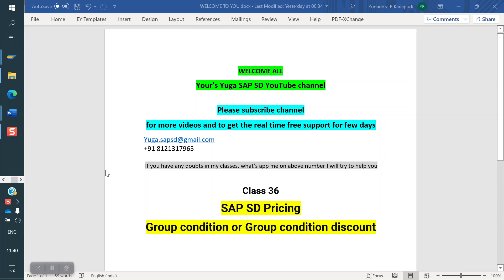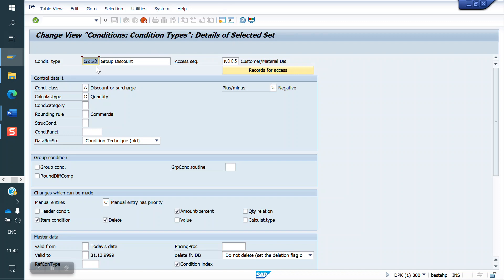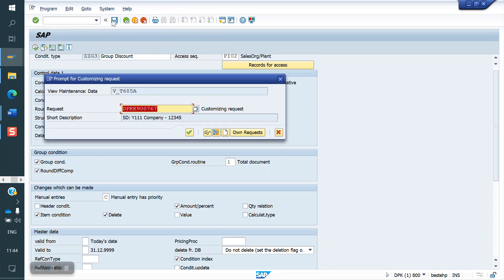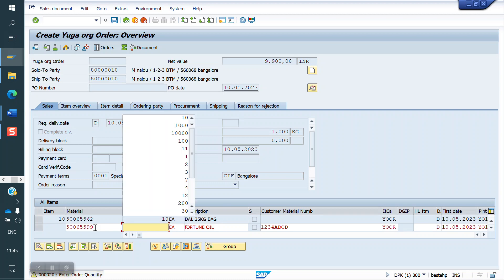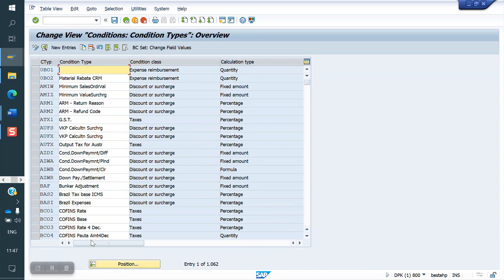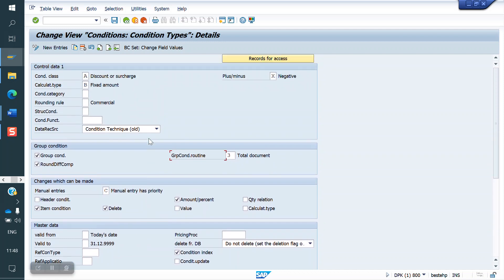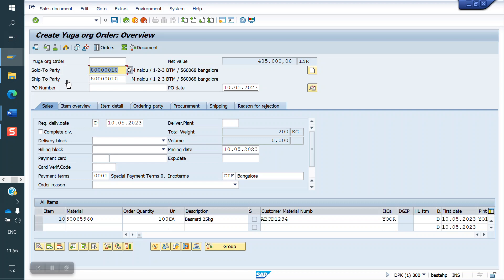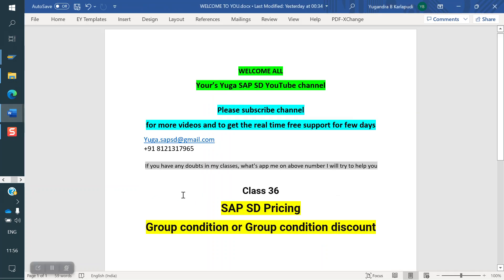SAP SD-Class 36: Group conditions / Group discounts in pricing|| Your's Yuga SAP SD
SAP SD-Class 36: Pricing- Group conditions or Group discounts || Your's Yuga SAP SD

Notes: same as 31 Class, you can download from there